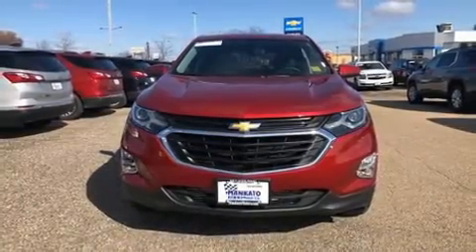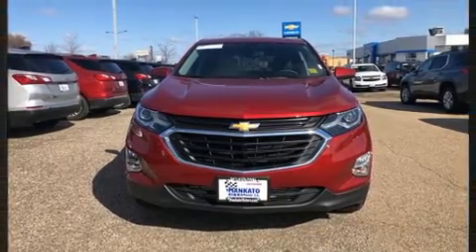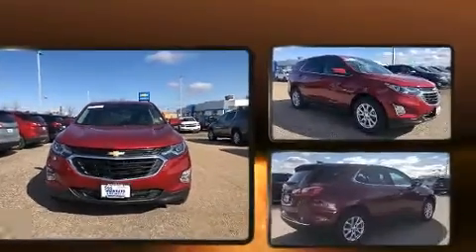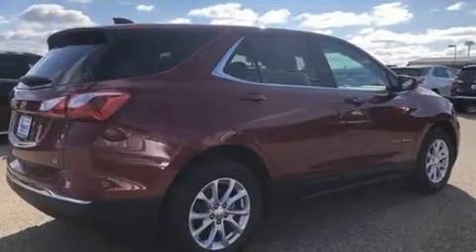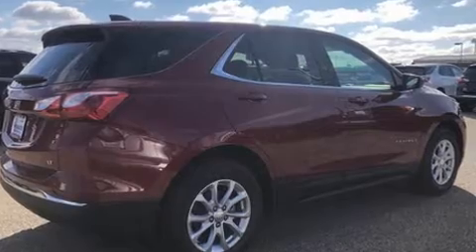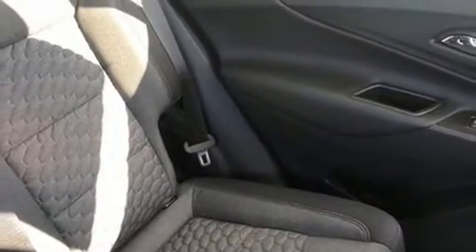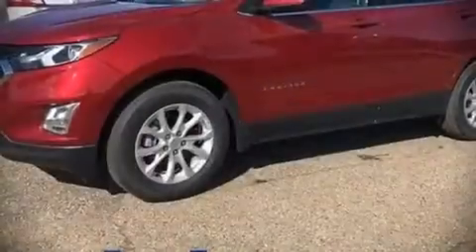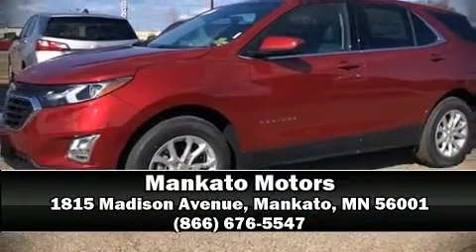2020 Chevrolet Equinox LT w/1LT in Mankato, MN 56001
Mankato Motors
1815 Madison Avenue

Discerning drivers will appreciate the 2020 Chevrolet Equinox. It features a front-wheel-drive platform, an automatic transmission, and an efficient 4 cylinder engine. Turbocharger technology provides forced air induction, enhancing performance while preserving fuel economy. Chevrolet prioritized practicality, efficiency, and style by including: 1-touch window functionality, variably intermittent wipers, high intensity discharge headlights, tilt and telescoping steering wheel, heated door mirrors, lane departure warning, and power windows. Audio features include an AM/FM radio, and 6 speakers, enhancing the audio experience throughout the interior. Chevrolet ensures the safety and security of its passengers with equipment such as: dual front impact airbags, head curtain airbags, traction control, brake assist, ignition disabling, onStar, and 4 wheel disc brakes with ABS. Electronic stability control stands out as a technologically savvy innovation, keeping you better connected to the road. Our knowledgeable sales staff is available to answer any questions that you might have. They'll work with you to find the right vehicle at a price you can afford. Come on in and take a test drive!